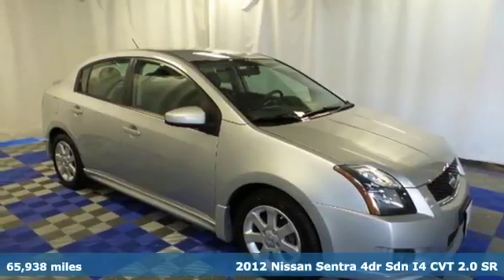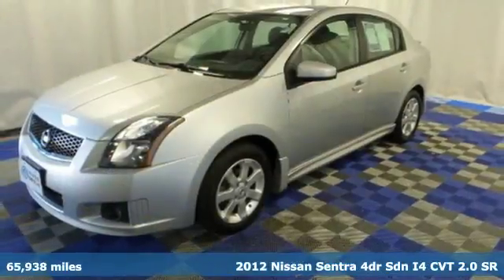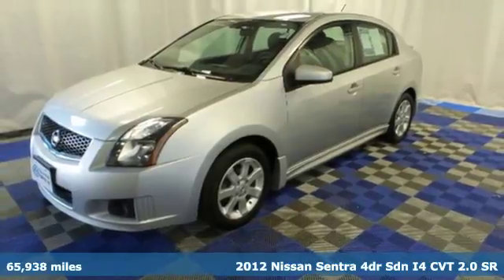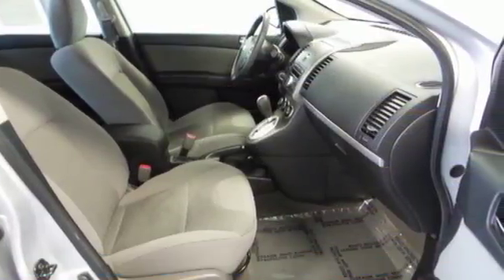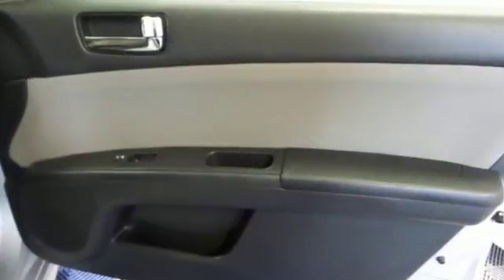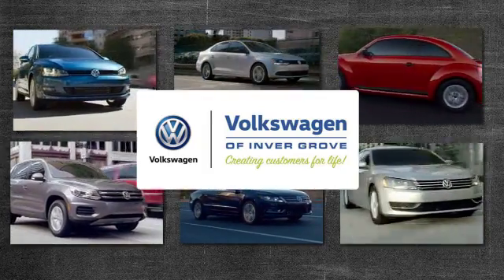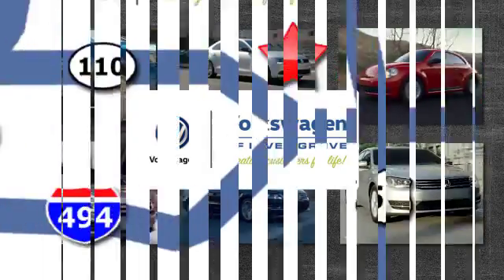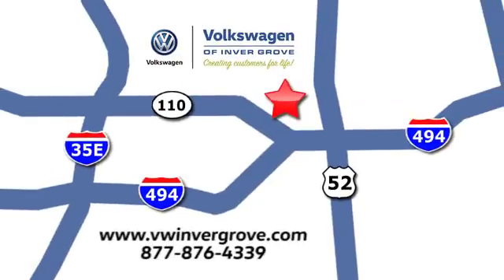Used 2012 Nissan Sentra Saint Paul MN Minneapolis, MN G86093P - SOLD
Year: 2012
Make: Nissan
Model: Sentra
Trim: 2.0
Engine: 2.0L 4-Cylinder DOHC 16V
Transmission: CVT with Xtronic
Color: Silver
Interior: GREY
Mileage: 65938
Stock #: G86093P
VIN: 3N1AB6APXCL707470
CVT with Xtronic, Charcoal w/Sport Cloth Seat Trim. Brilliant Silver 2012 Nissan Sentra 2.0 FWD CVT with Xtronic 2.0L 4-Cylinder DOHC 16VbrbrAt Volkswagen of Inver Grove we create customers for life. When you buy an used car at Volkswagen of Inver Grove you get your first oil change FREE!! Recent Arrival! Odometer is 7085 miles below market average! 34/27 Highway/City MPGbrbrbra€¢ Our Promise to You: At Volkswagen of Inver Grove, we use third party software daily to compare our vehicle pricing to all other dealer and private party listings on the internet in the greater Minneapolis St. Paul Market area. We will post One Low Price, Plain and Simple-Always. And the price will always be below Kelly Blue Book Retail Price. At Volkswagen of Inver Grove you get a great valued priced vehicle right up front! Additionally, we recondition our vehicles to the highest standards and ensure vehicle quality by running a Carfax on every vehicle. We are committed to making your car buying experience easy and earning your business for life! Source: Edmunds

Address:
1325 50th Street East